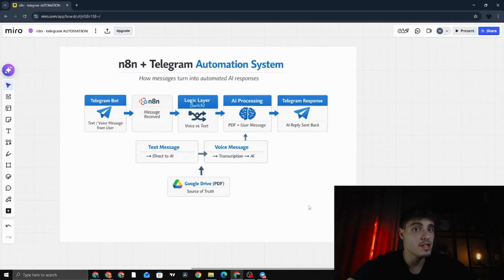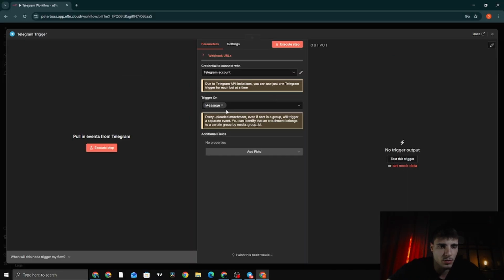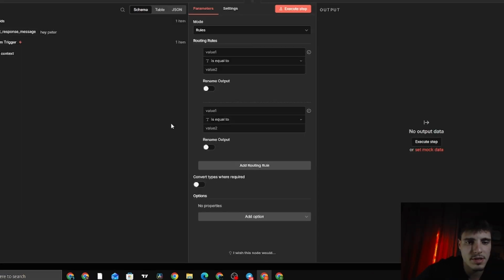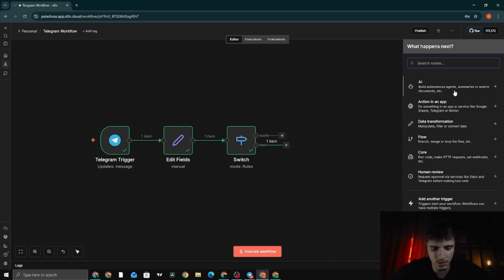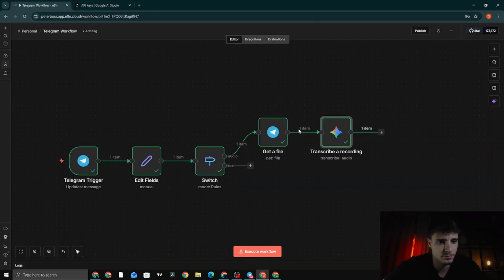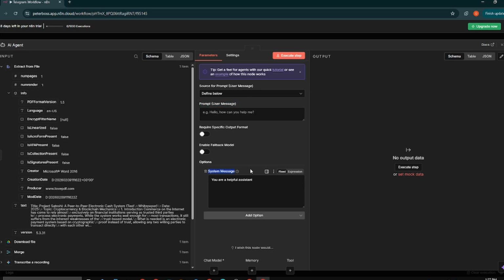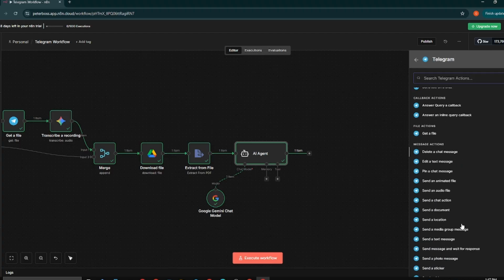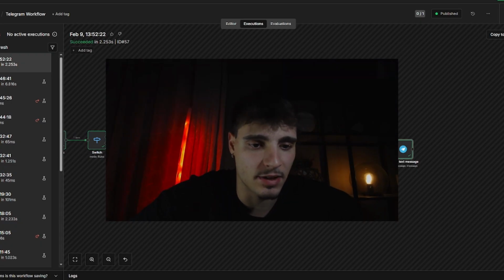Turn Telegram into Your Personal AI Assistant with n8n & Gemini!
🚀  Join in my FREE Community to get the Prompts & Ready-To-Use Resources used in this video:

In this video, I’m showing you exactly how I built a smart Telegram AI Agent that reads PDFs, processes voice messages, and answers questions based on your own data — using n8n and Google Gemini.

This is not just a basic "chatbot." It is a custom Knowledge Base agent that:

✅ Understands both Text & Voice (automatically routes audio vs. text).
✅ Reads your Documents directly from Google Drive (PDF parsing).
✅ Uses Google Gemini 2.5 Flash for instant, accurate reasoning.
✅ Runs fully automatically on the n8n backend.

If you are looking to build real AI systems that go beyond simple prompts and actually interact with files and logic, this step-by-step tutorial covers the entire workflow from scratch.

🚀 What You’ll Learn in This Tutorial By the end of this video, you will master:

-n8n Workflow Logic: How to structure complex flows that handle different media types (Audio/Text).
-RAG (Retrieval-Augmented Generation): How to feed a specific PDF white paper to your AI so it answers strictly based on that document.
-Telegram API Integration: How to handle Chat IDs, Tokens, and file downloads.
-Gemini Integration: How to use the latest Google models inside your automation.

n8n: The most powerful workflow automation tool.
Telegram: The chat interface for the user.
Google Drive: To store the knowledge base (PDFs).
Google Gemini 2.5 Flash: The LLM engine behind the reasoning.